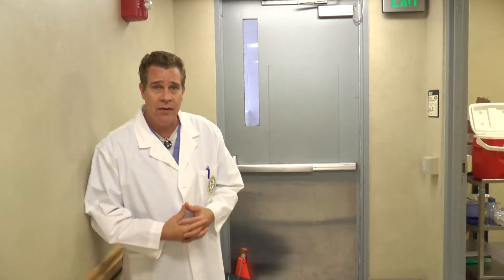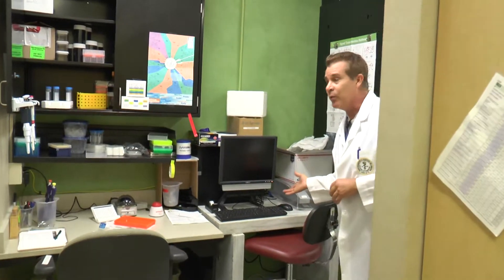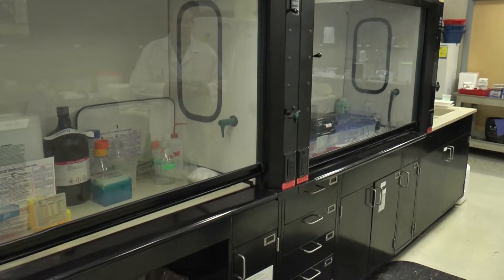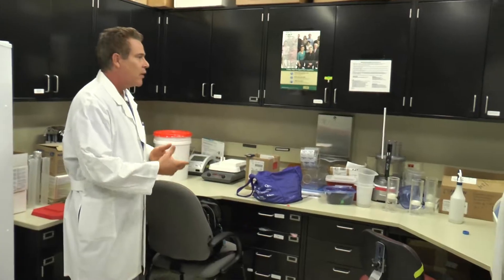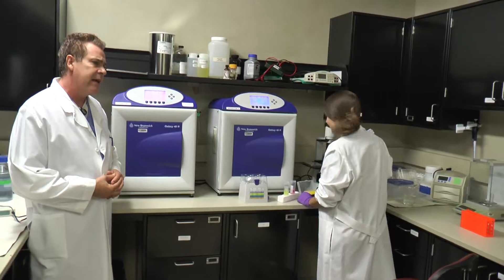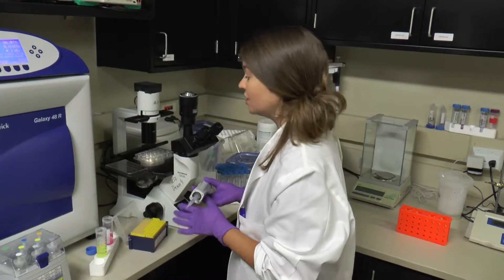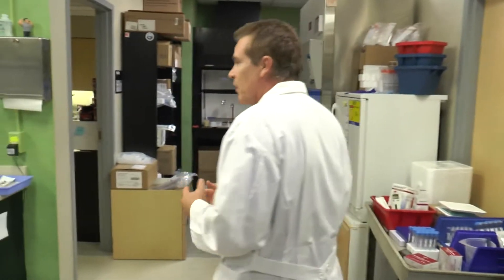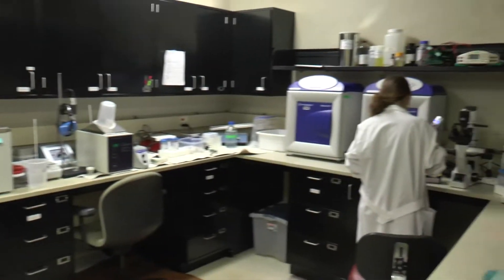Ketogenic Diets and Brain Health | Inside a Research Lab | Dr. Elena Gross, PhD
Ever wondered what goes on inside a research lab? This video provides a glimpse into the daily operations of a neuroscience lab, featuring a tour of the wet lab, interviews with the researchers, and demonstrations of various experiments.

Join us for a tour of the keto wet lab of Dr Dominic D'Agostino at the University of South Florida to see where and how key research in the field of ketosis takes place.

🍁 𝘼𝙗𝙤𝙪𝙩 𝘿𝙧. 𝙀𝙡𝙚𝙣𝙖 𝙂𝙧𝙤𝙨𝙨, 𝙋𝙝𝘿 🍁
I'm Dr. Elena Gross – Neuroscientist, Researcher, and Former Chronic Migraine Sufferer. On this channel, I share insights on how ketosis, nutritional interventions, and mitochondrial health can play a crucial role in brain health and migraine prevention. As the founder of Brain Ritual and MigraKet, I’m passionate about bringing science-based solutions to those who need them most.

𝐓𝐡𝐚𝐧𝐤𝐲𝐨𝐮 𝐅𝐨𝐫 𝐖𝐚𝐭𝐜𝐡𝐢𝐧𝐠 : Ketogenic Diets and Brain Health | Inside a Research Lab | Dr. Elena Gross, PhD